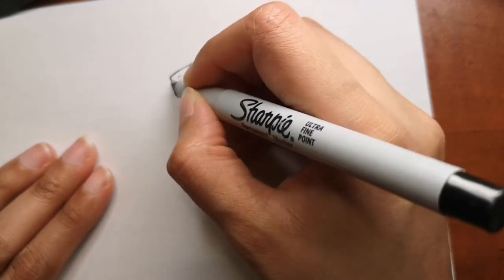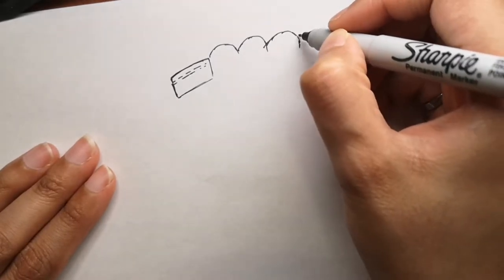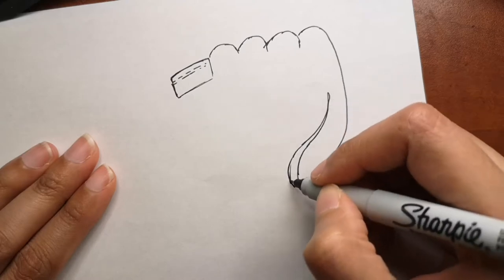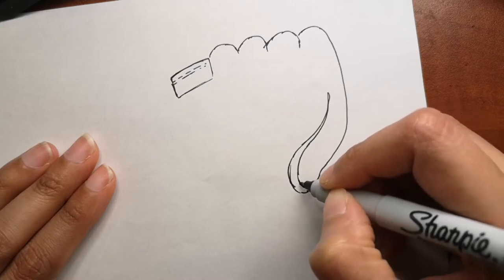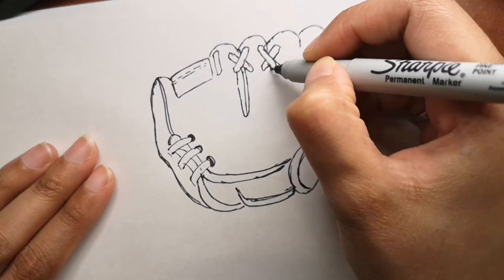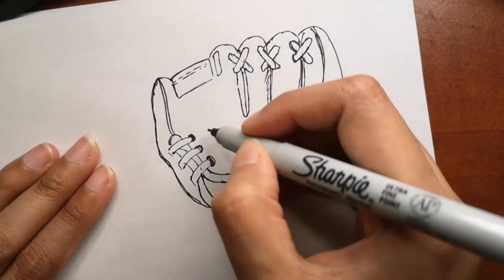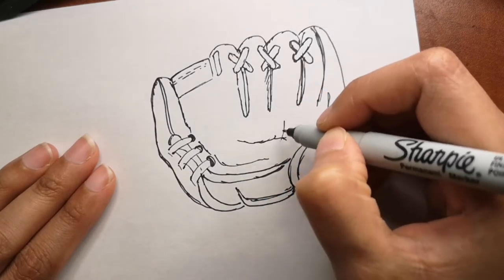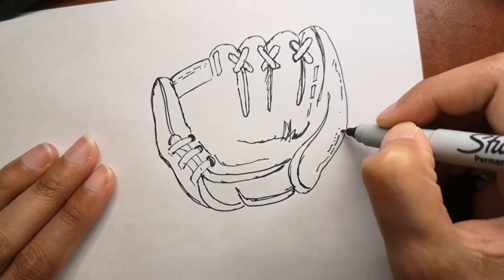How To Draw A Baseball and Gloves Step By Step For Beginners | Easy Baseball Glove Drawing Tutorial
**Cando PRODUCTS STORE** Designed just for you:
Redbubble:

Animal Coloring Book for Kids:

How to draw A baseball glove and ball step by step beginner guide
Easy A baseball glove and ball drawing narrated step by step
Easy way to learn how to draw A A baseball glove and ball
How to draw a A baseball glove and ball  step by step for beginners
A baseball glove and ball  coloring and drawing with easy spoken instructions
Learn How to Draw a A baseball glove and ball  with narrated drawing tutorial
Lets draw a A baseball glove and ball  step by step
Easy Drawings